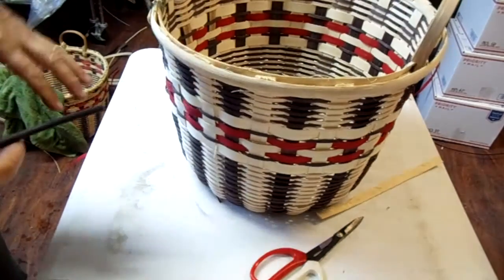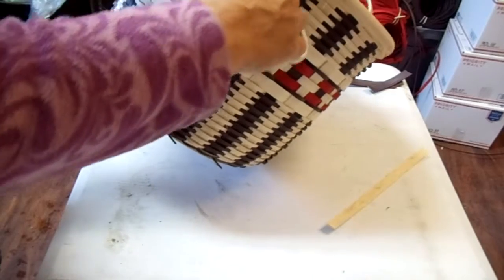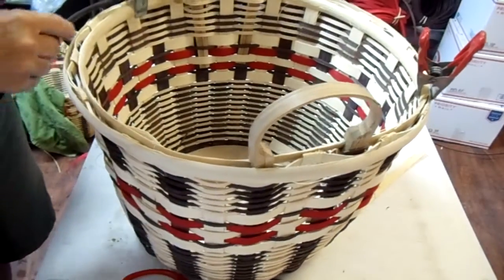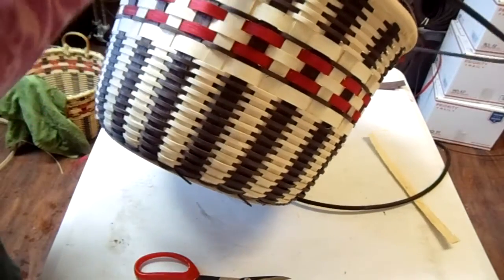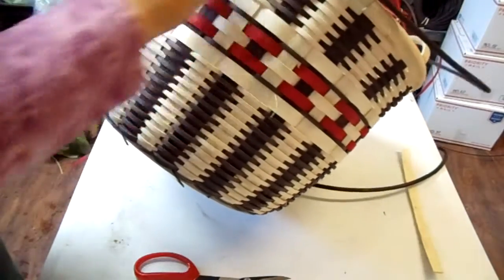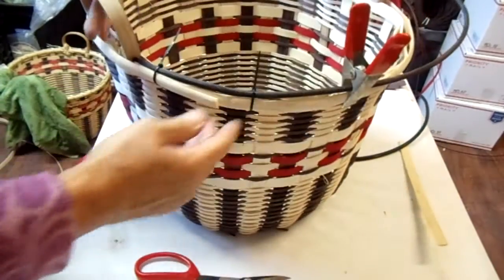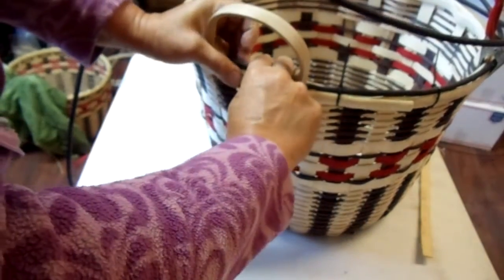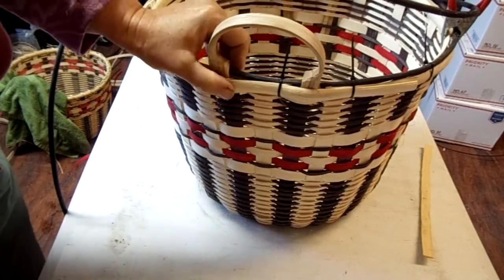Cherokee Bushel Basket 5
Make your OWN Cherokee "style" Bushel Basket with your DIY kit and tutorials. This is a super easy basket if your a beginning basket maker or if you just want to weave up a quick project.